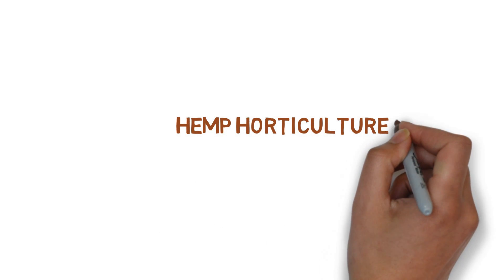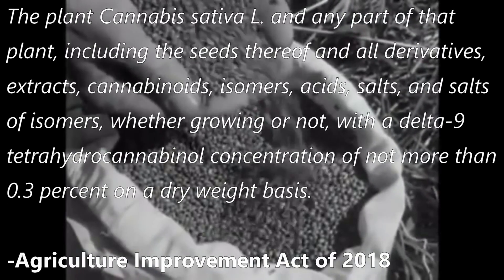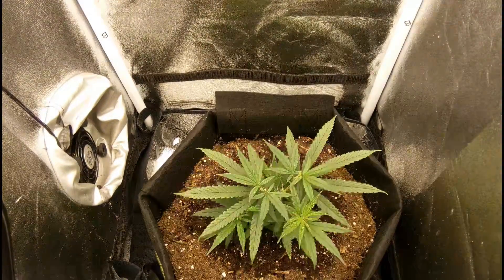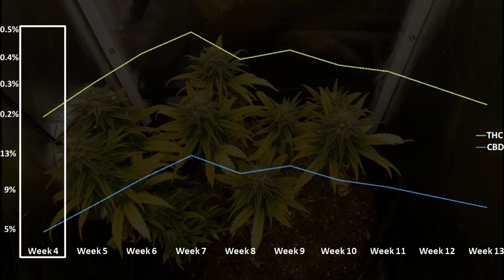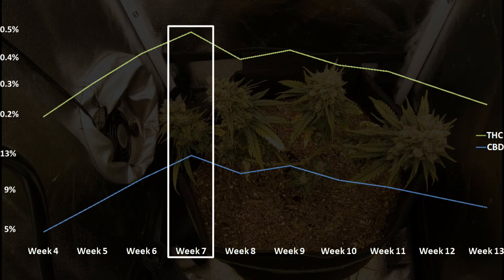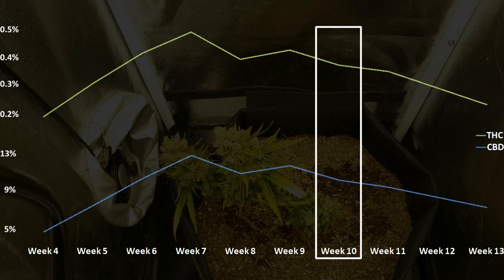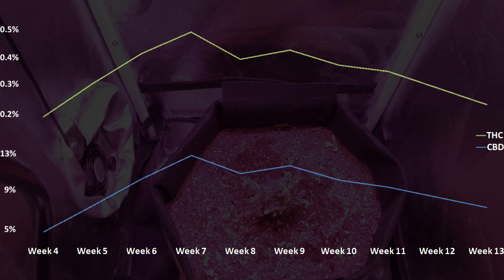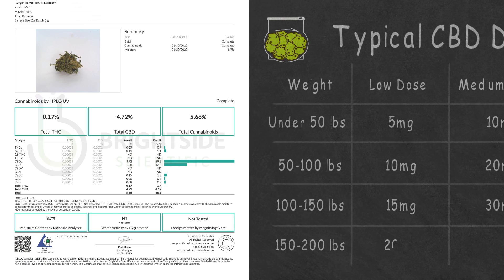The Rise & Fall of CBD Potency in a Hemp Plant During the Flowering Cycle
A week by week test of a medicinal hemp plant to determine the CBD (and THC) potency over the entire flowering cycle and the consequence of harvesting too late (or too early). Want more content like this?